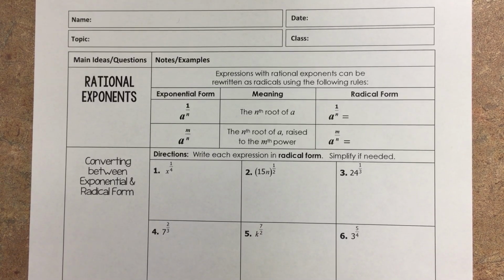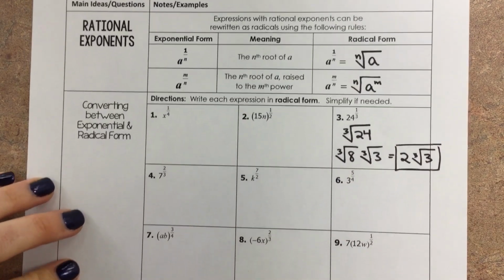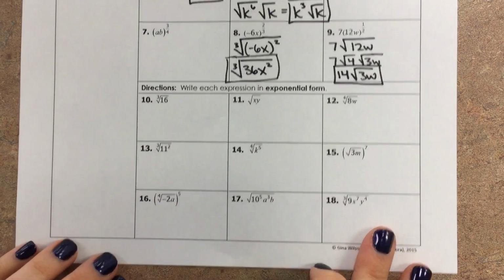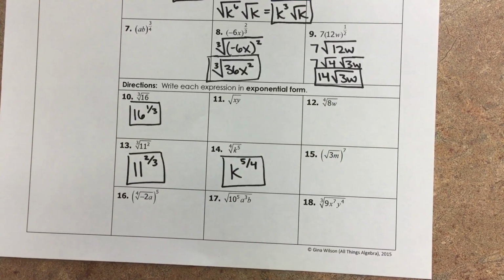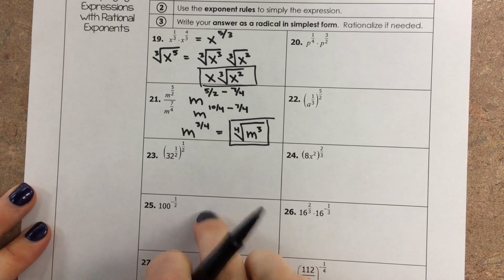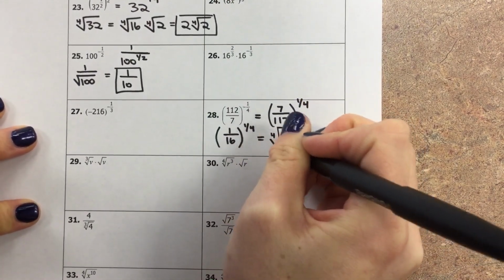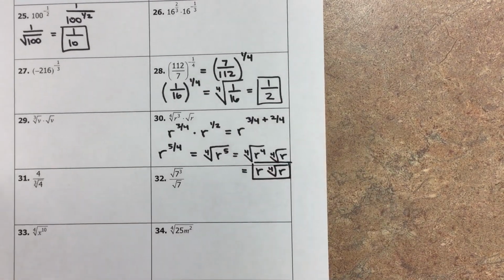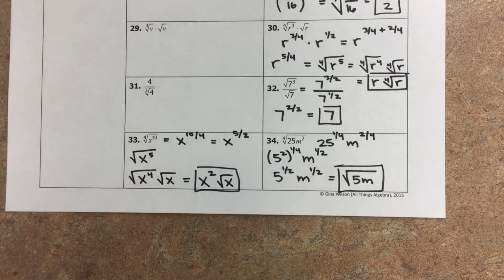Unit 6 Lesson 4